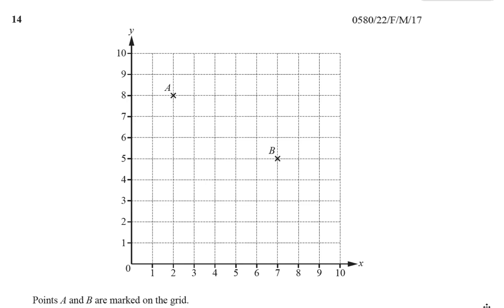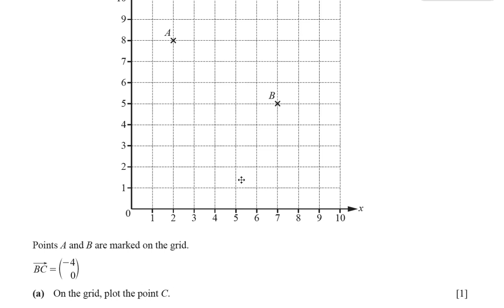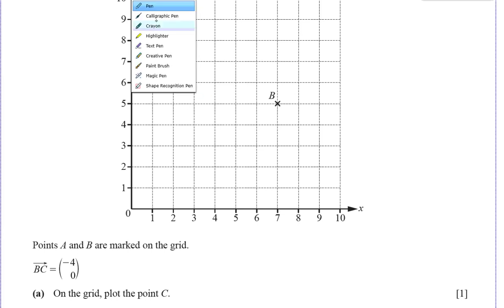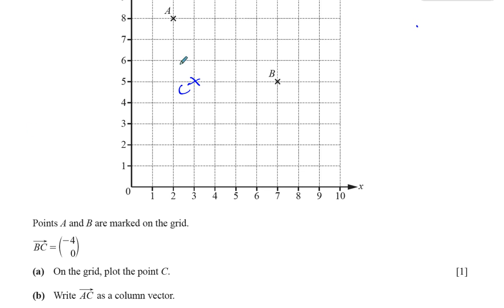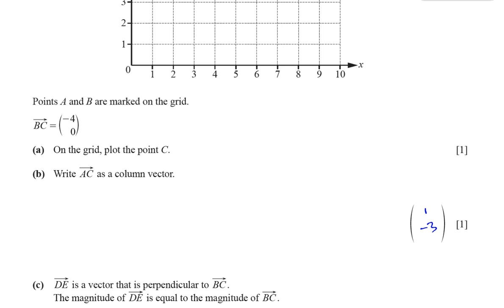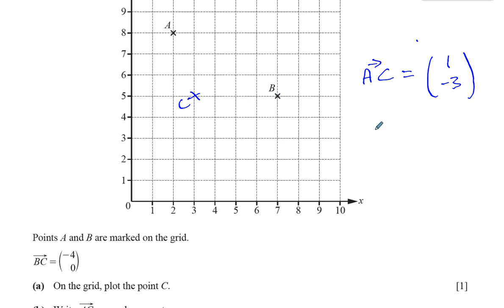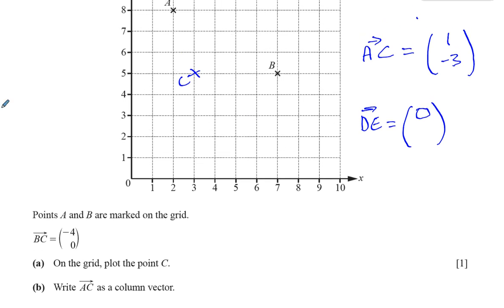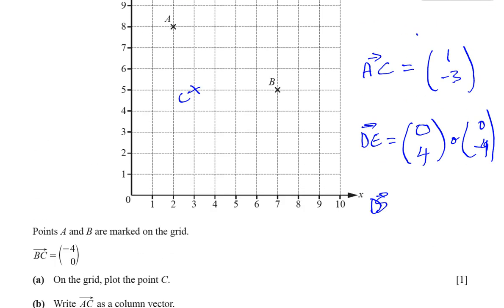0580 22 F M 17 Q14 Vectors Column Vectors